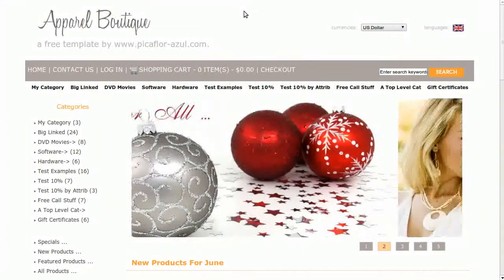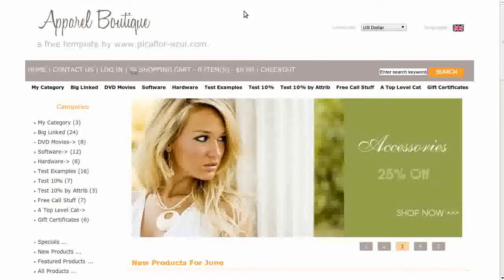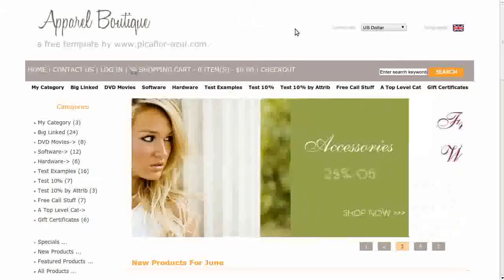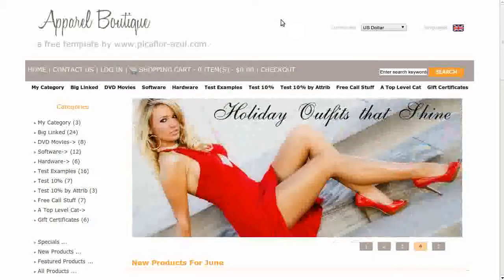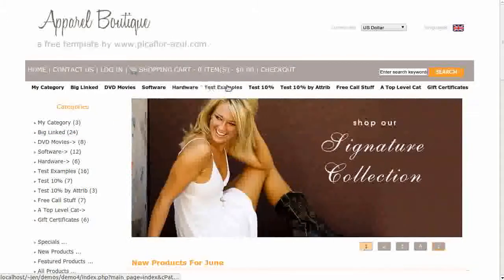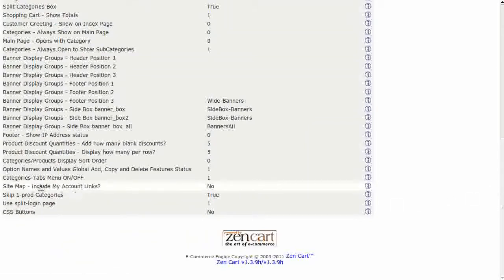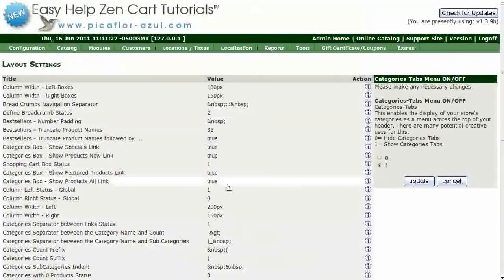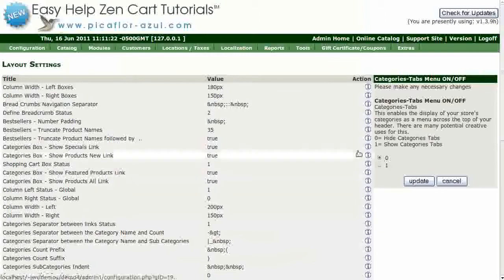Easy Help Zen Cart Tutorial: Turn off Listing of Categories on Top of Page